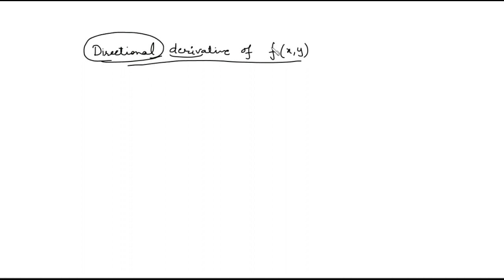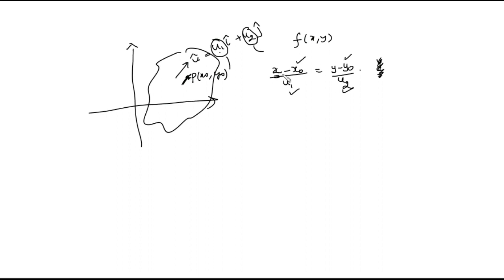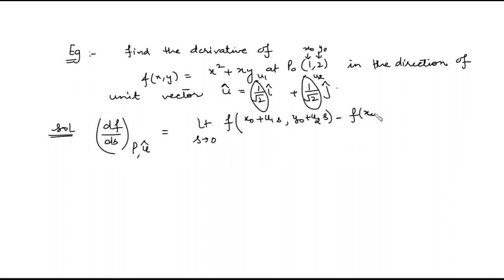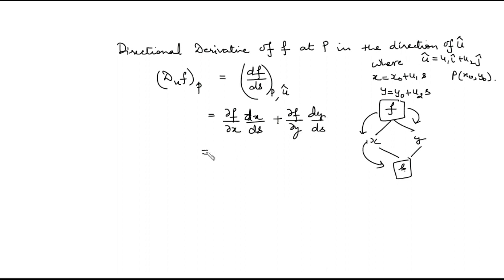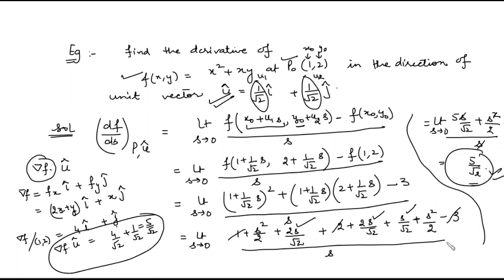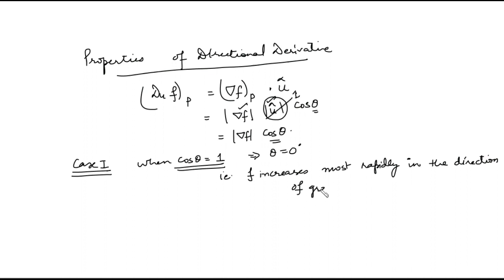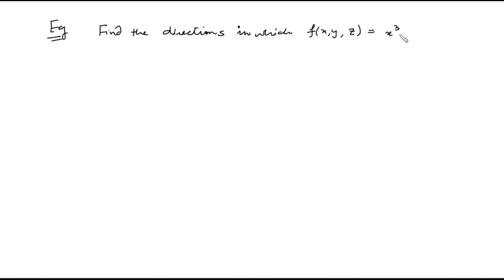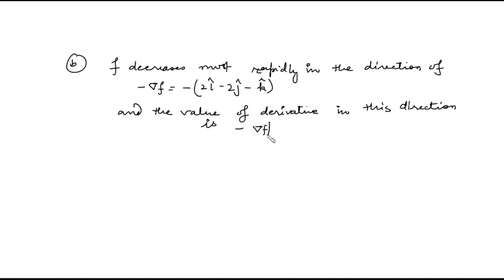Part 5| Multivariable function and partial derivatives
(i) the directional derivative of the function at a  point.
(ii) the directions  in which f increases , decreases and having zero change at some point.